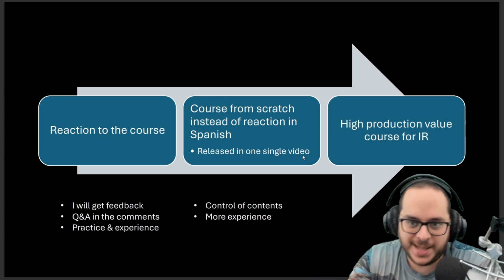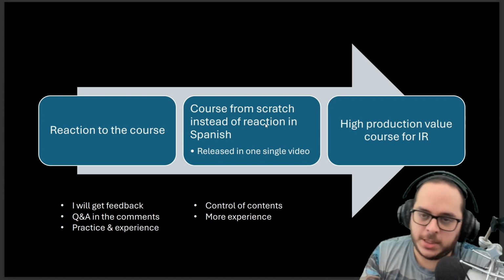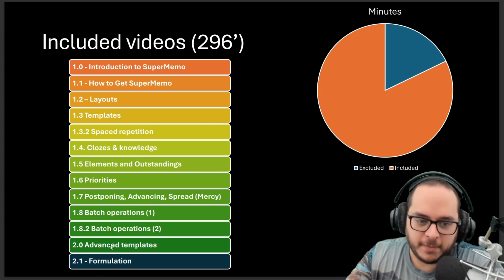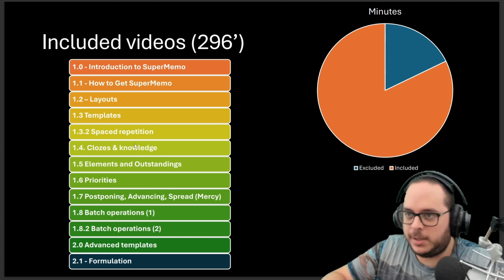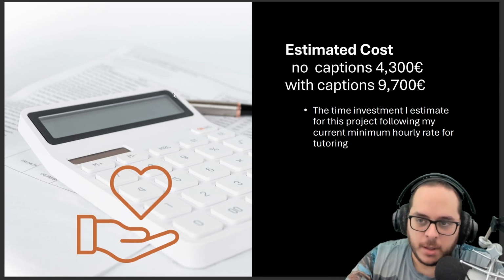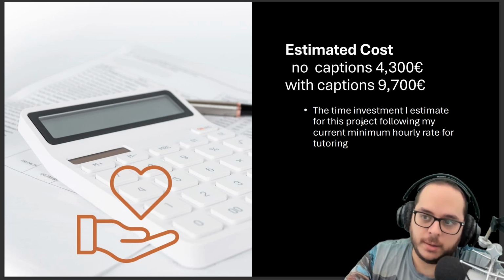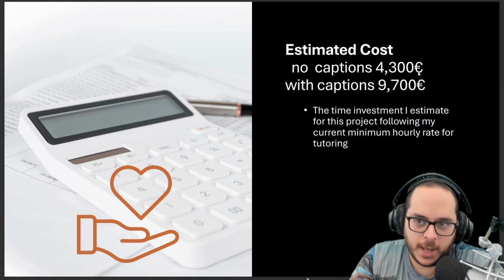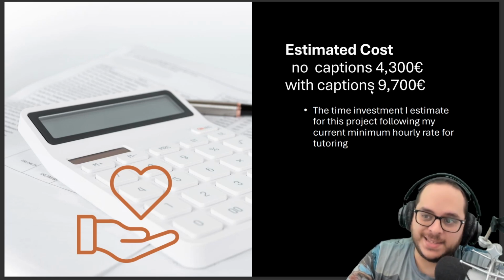Introduction |#1 Fowl's Course to Supermemo: Pleasurable Expansion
CHAPTERS
0:00 Intro
0:56 Why
3:43 Freely available
4:46 Long-term vision
8:05 Excluded videos
8:49 Included videos
9:54 Estimated cost
13:13 Closing remarks